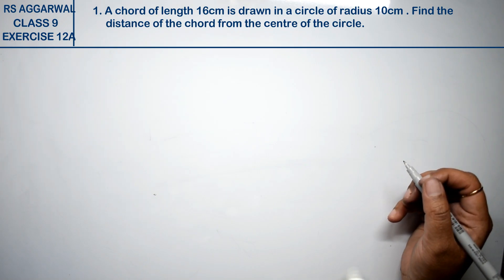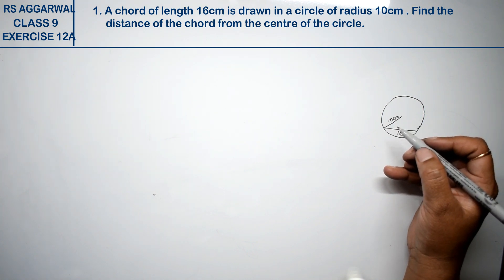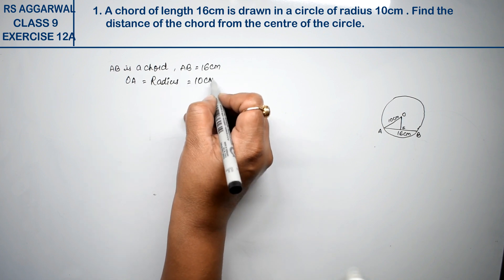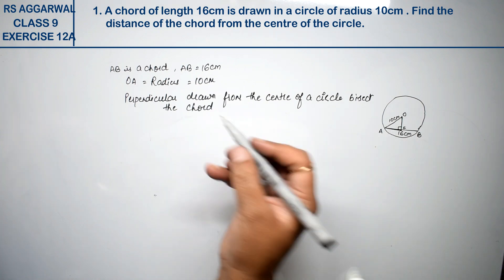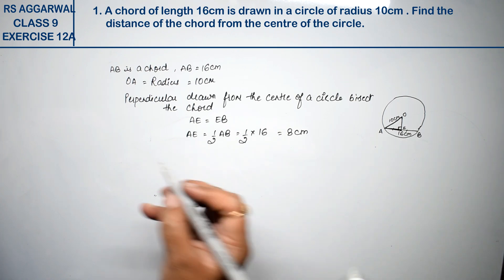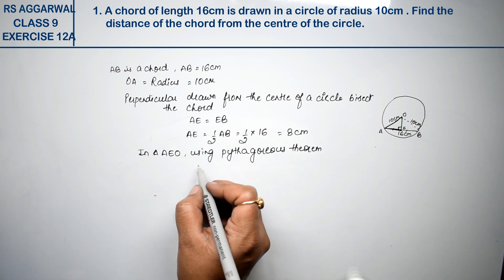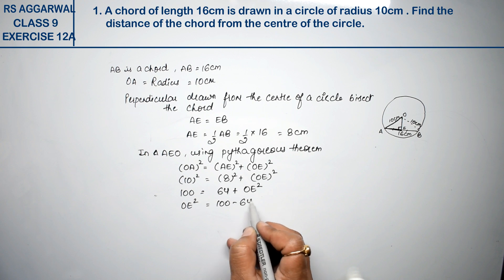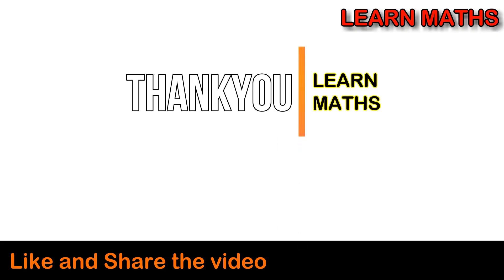Circles| Class 9 Exercise 12A Question 1 | RS Aggarwal | Learn Maths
Class - 9
Chapter - 12 - Circles
Exercise - 12A
Question - 1

Regards,
Garima Agarwal